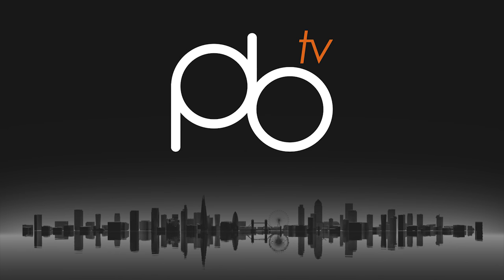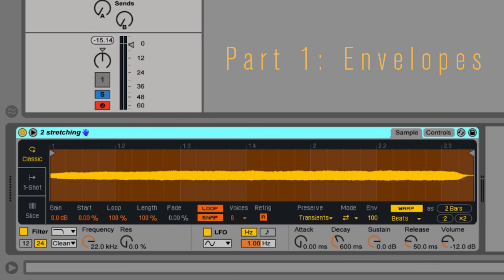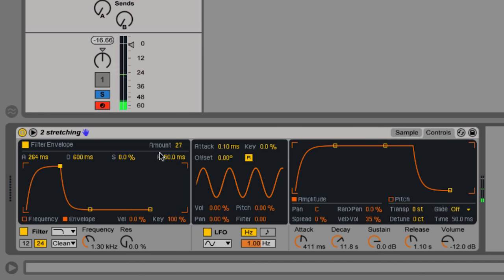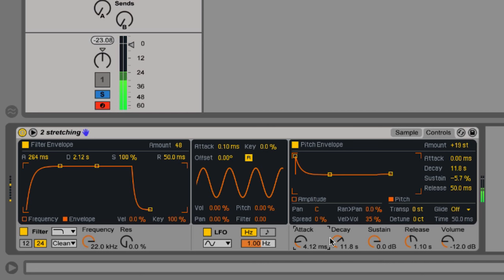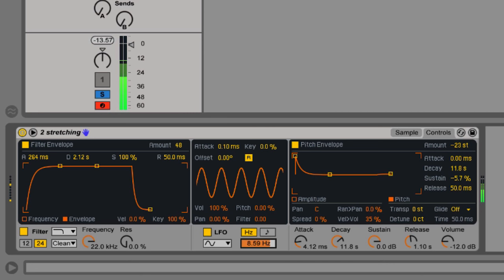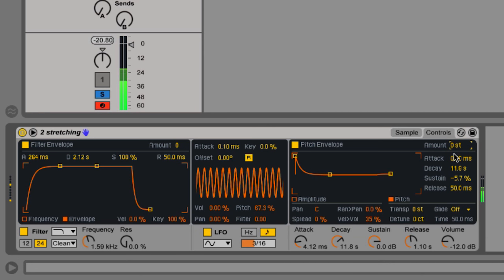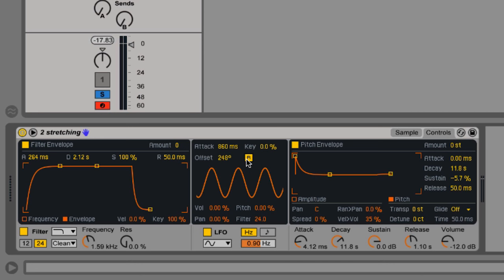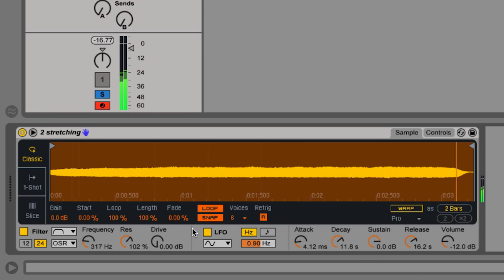Ableton Live Tutorial: Envelopes and LFOs in Simpler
Freddy Frogs explores the sound design capabilities of the modulation options in Ableton's Simpler.